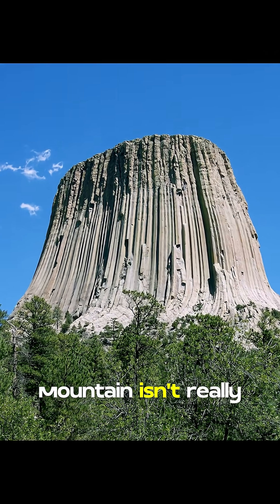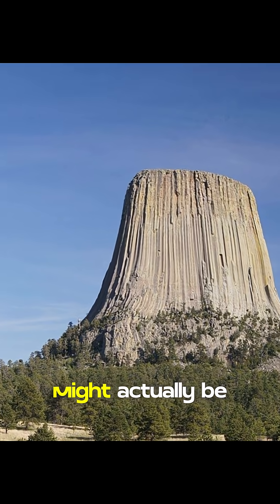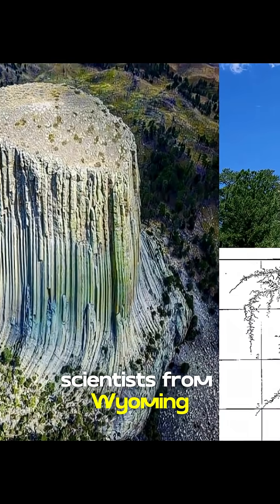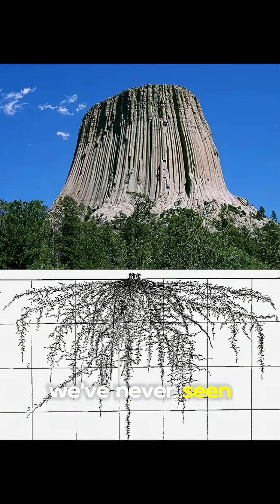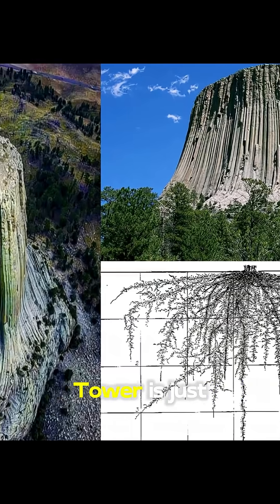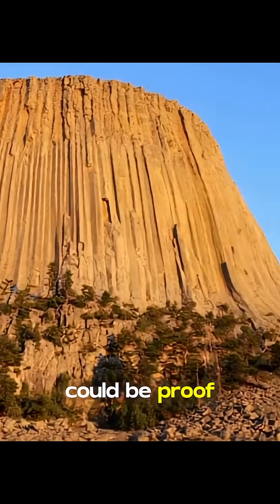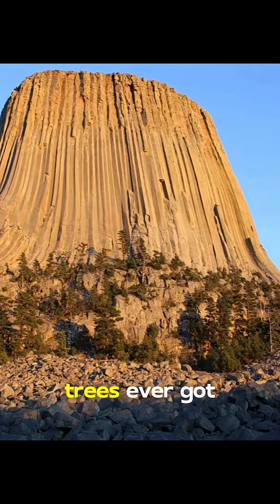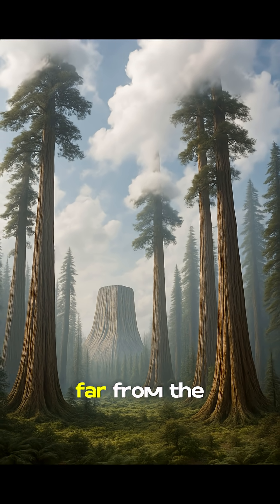The Devil's tower mystery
The Devil's tower mystery in Wyoming